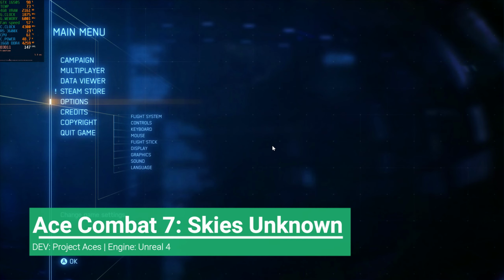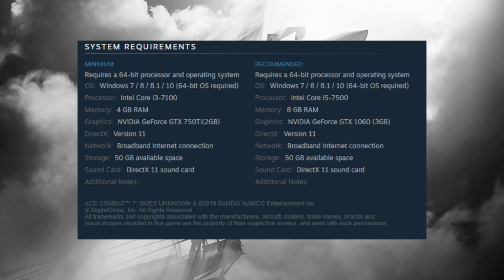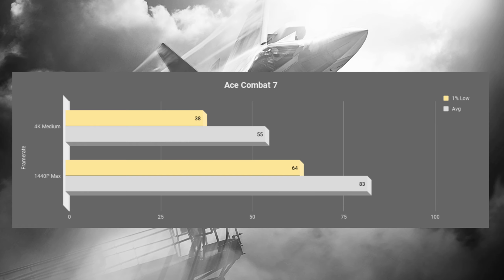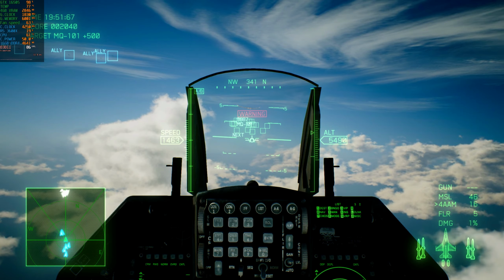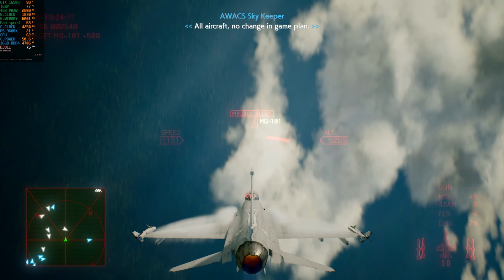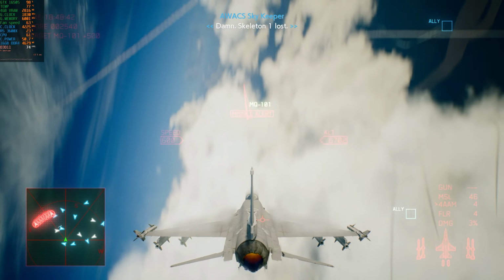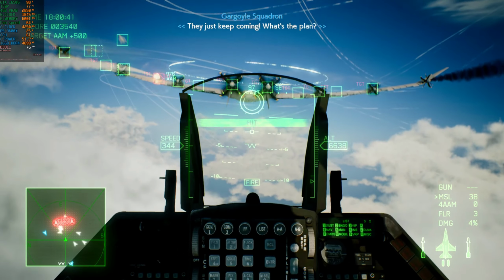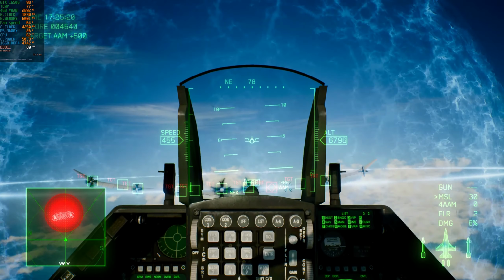Ace Combat 7 Skies Unknown | GTX 1650 Super | Performance Test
PC Specs:
CPU: AMD Ryzen 5 3600X
Ram: 2x8GB Gskill Trident Neo Z 3600MHZ CL 16
MBoard: MSI B450M Mortar Max
GPU: Zotac GTX 1650 Super 4GB GDDR6
SSD: Crucial MX500 500GB
PSU: Corsair TX-650W

Software:
GPU Drivers: Nvidia ForceWare 441.87
OS: Windows 10 PRO 1909
Video Recorder: Nvidia ShadowPlay
Monitor Stats & FPS Logging: Msi Afterburner 4.6.2
Data Organizer and Cloud: Google Docs
Video Editor: Wondershare Movie Editor